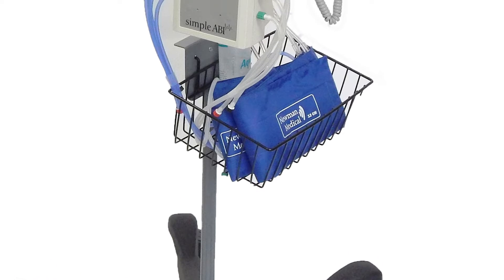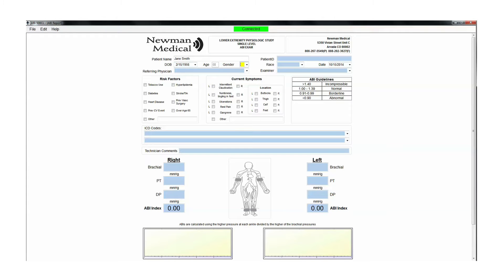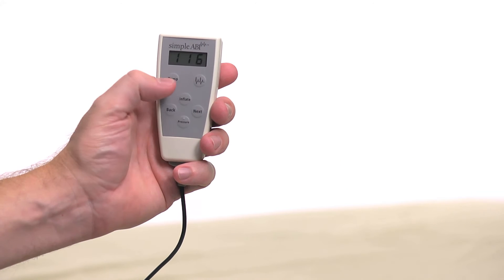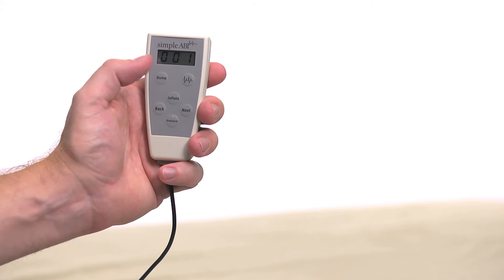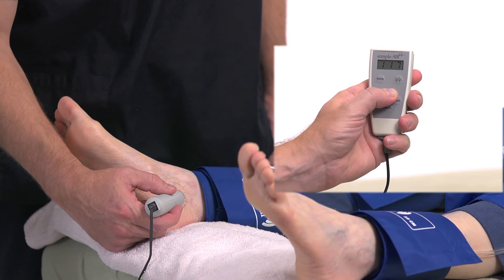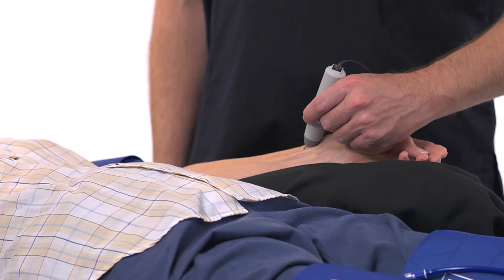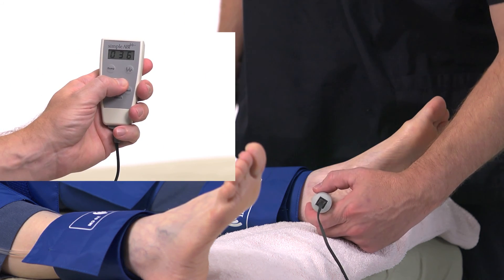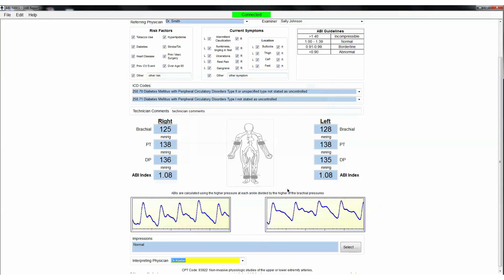simpleABI with Cuff link-ABI Study